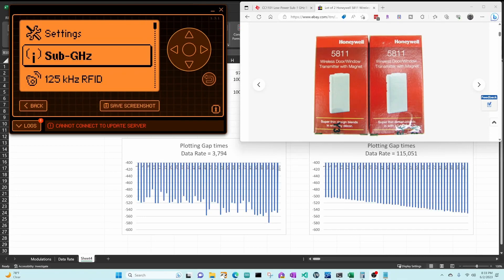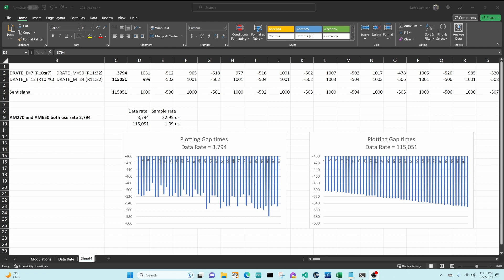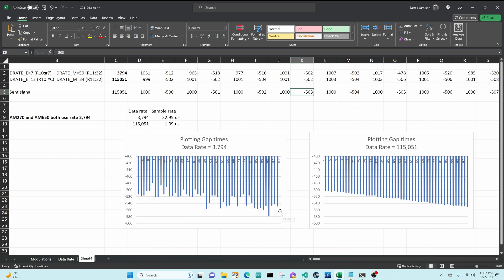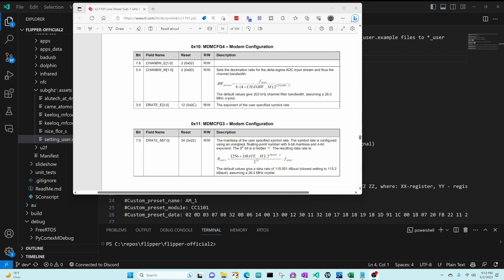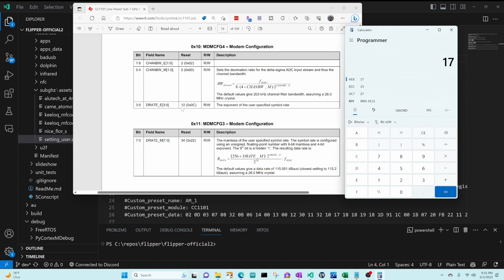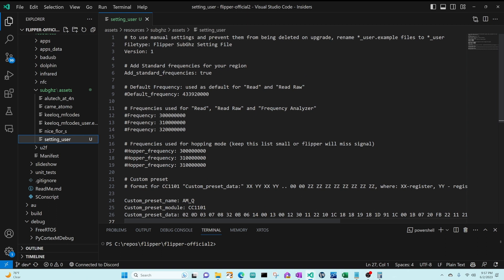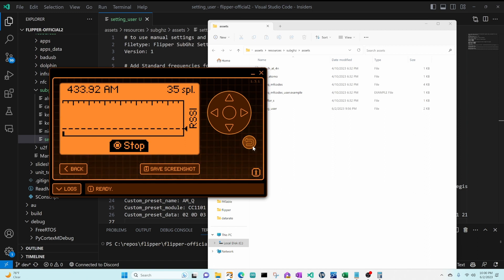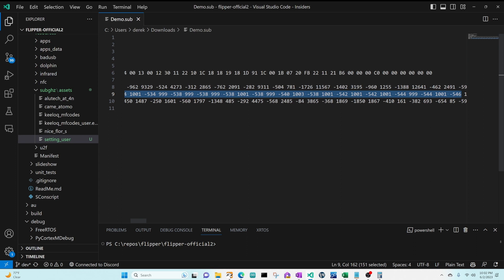[65] Flipper Zero - SubGHz Data Rate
In this video, we learn about the Flipper Zero's CC1101 Data Rate parameter and we see the signal improvement impact of increasing the data rate from 3794 to 115.2K.  I'm not sure why AM650 and AM270 use such a low data rate but switching to the "AM_Q" profile we created makes all my signals much cleaner.

Sadly, it was enough of an improvement that the RTL_433 app was able to decode the saved door signal from the Flipper Zero.  The alarm system is still rejecting the signal, maybe the TX frequency is off or something else is still misconfigured?

Timeline:
0:00 - Introduction
0:27 - Data Rate explained
2:55 - Making AM650 with data rate of 115051
4:39 - Setting_user file
5:22 - Install Setting_user file (with our "AM_Q" setting)
5:38 - Using "AM_Q" setting
5:58 - RSSI Threshold -70
6:10 - TX/RX our signal
6:42 - Improved RAW file data
7:16 - Thanks